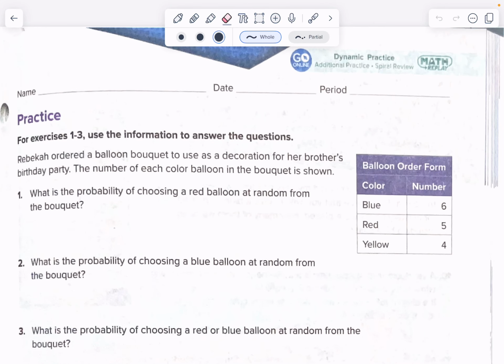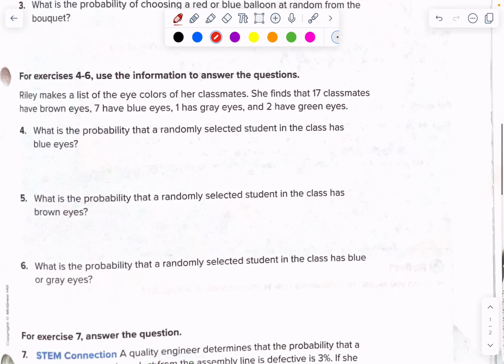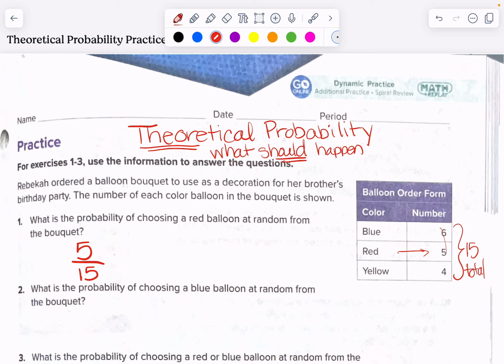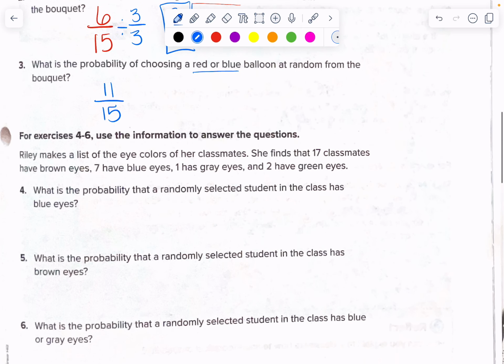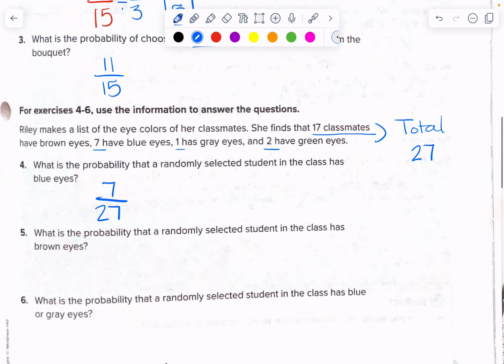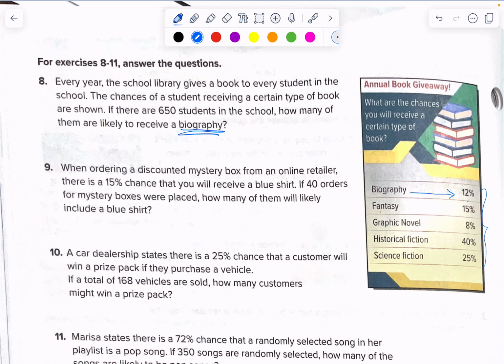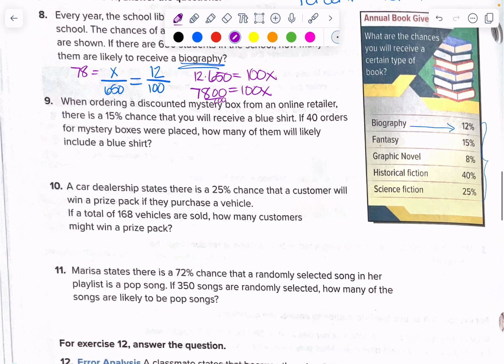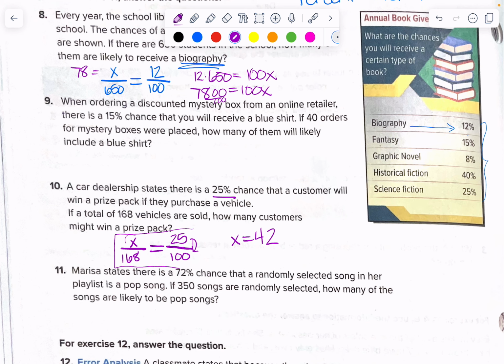9.3 Theoretical Probability